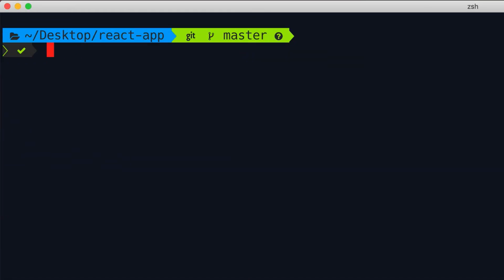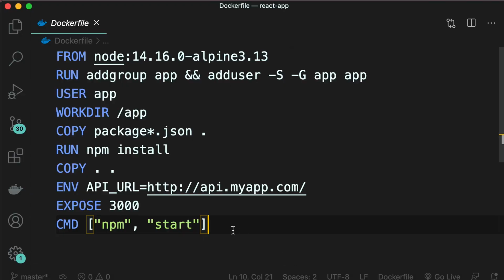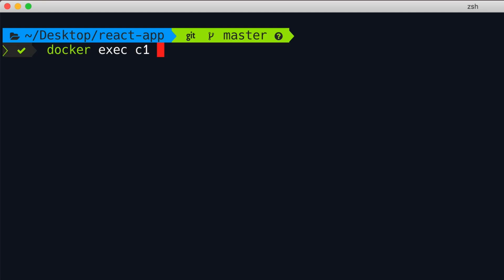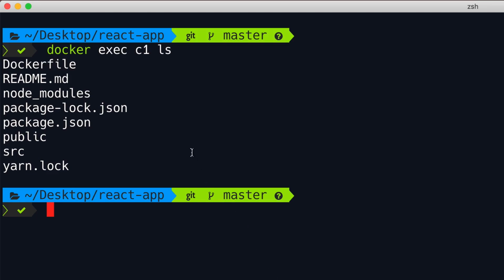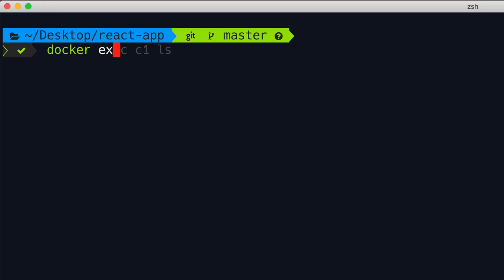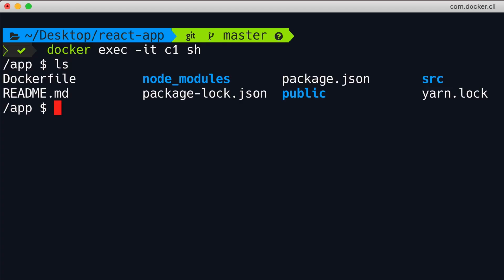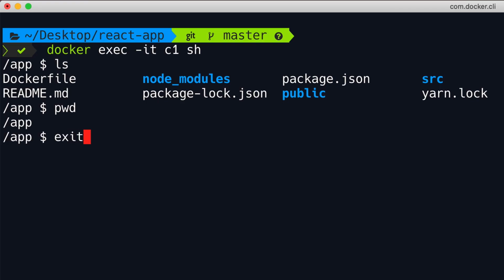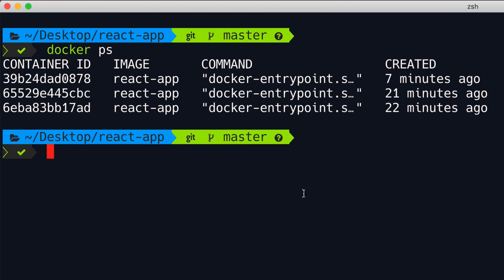49 Executing Commands in Running Containers